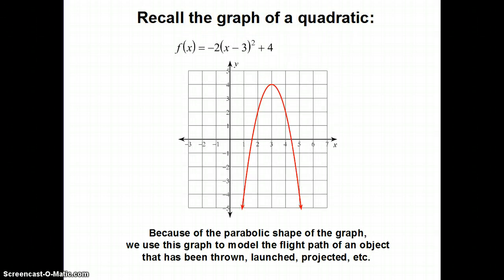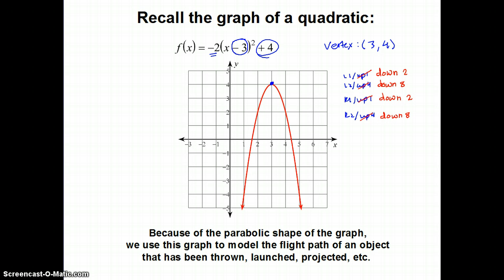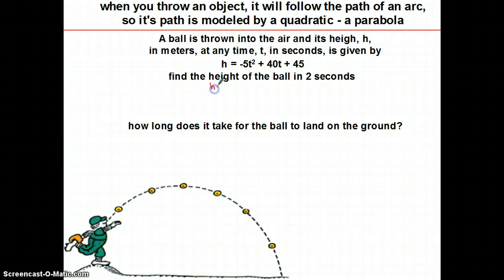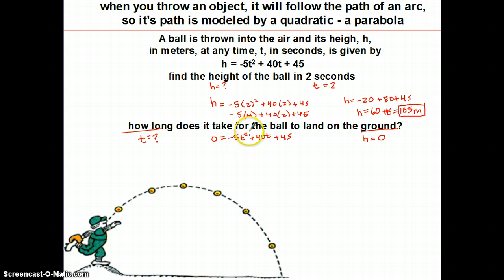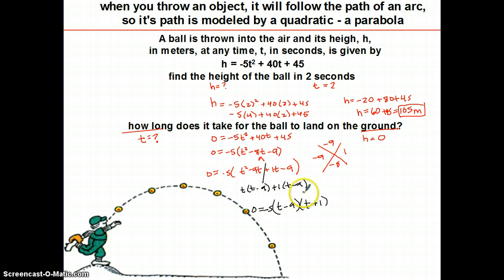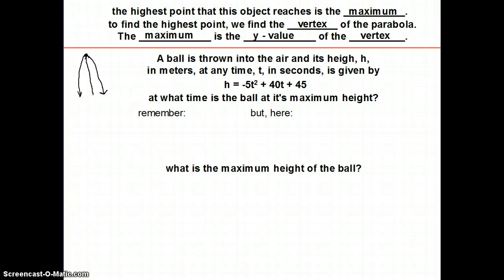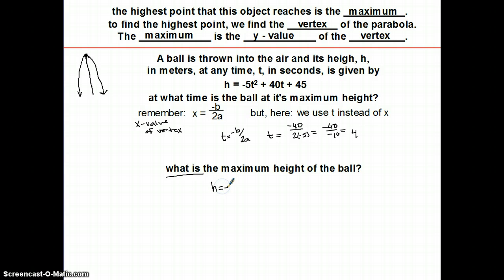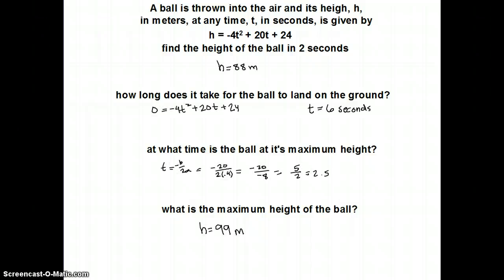FC 135 Video - Projectile Motion: Finding Maximum Height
A tutorial on finding the maximum height of an object that has been thrown, launched, etc, and follows a given parabolic path.